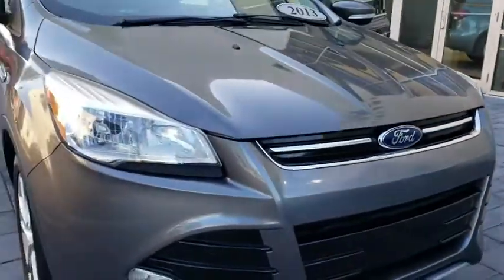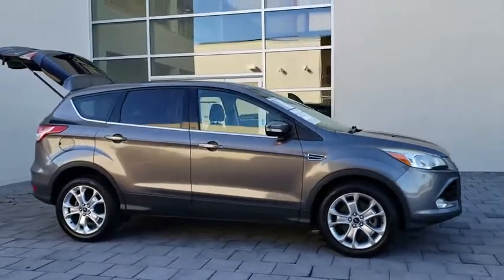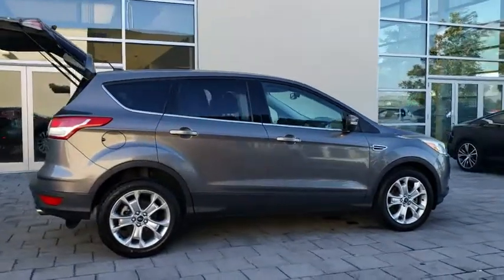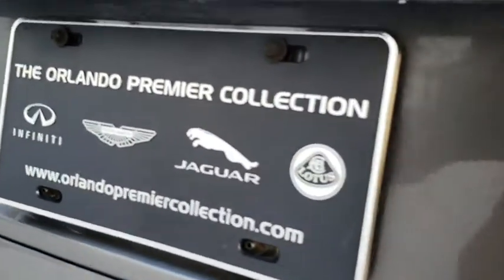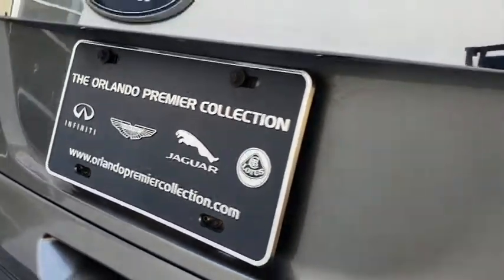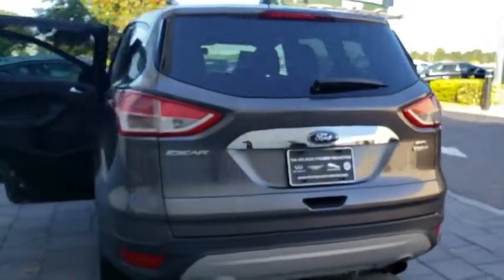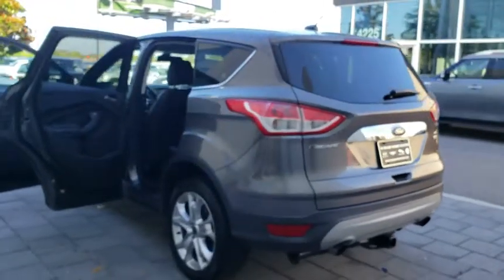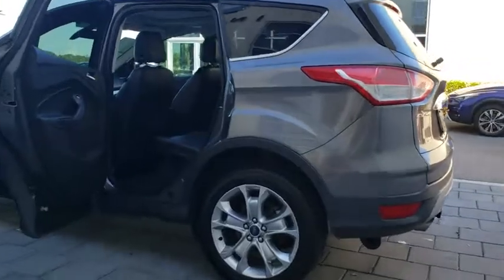2013 Ford Escape Orlando, Winter park, Clermont, Merritt Island, Tampa, FL UD40611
Used 2013 Ford Escape available in Orlando, Florida at Orlando Infiniti

Orlando Infiniti
4237 Millenia Blvd

Clean. SEL trim. FUEL EFFICIENT 30 MPG Hwy/22 MPG City!, $200 below Kelley Blue Book! Heated Leather Seats, Satellite Radio, iPod/MP3 Input, 4x4, PWR PANORAMA ROOF, CHARCOAL BLACK, LEATHER-TRIMMED SEAT.. Alloy Wheels. READ MORE!SILVER PLUSSilver Plus Certification includes a thorough 125-point safety inspection. Most Silver Plus vehicles qualify for competitive APR finance rates and extended warranties. All are detailed at the time of purchase.AFFORDABLE TO OWNThis Escape is priced $200 below Kelley Blue Book.KEY FEATURES INCLUDEHeated Driver Seat, Satellite Radio, iPod/MP3 Input. Rear Spoiler, MP3 Player, 4x4, Onboard Communications System, Aluminum Wheels, Keyless Entry, Privacy Glass.OPTION PACKAGESPWR PANORAMA ROOF, CHARCOAL BLACK, LEATHER-TRIMMED SEAT TRIM. Ford SEL with Sterling Grey Metallic exterior and Charcoal Black interior features a 4 Cylinder Engine with 178 HP at 5700 RPM*. 60 Day/2000 mile POWERTRAIN Warranty.EXPERTS CONCLUDEEdmunds.com's review says The 2013 Ford Escape is a winner in the segment of small crossover utility vehicles thanks to athletic driving dynamics, an inviting cabin and plenty of useful high-tech features.. Great Gas Mileage: 30 MPG Hwy.VISIT US TODAYAnother great deal on a Escape at Orlando Infiniti. Central Florida and surrounding areas Infiniti dealer. Orlando Infiniti was one of the first Infiniti dealerships to open its doors in the United States back in 1989. Since then, we have consistently ranked amongst the top Infiniti dealers in the country, in both sales volume and overall customer satisfaction.Stop by and visit us at our Millenia and Sanford locations.Pricing analysis performed on 7/25/2018. Horsepower calculations based on trim engine configuration. Fuel economy calculations based on original manufacturer data for trim engine configuration. Please confirm the accuracy of the included equipment by calling us prior to purchase.